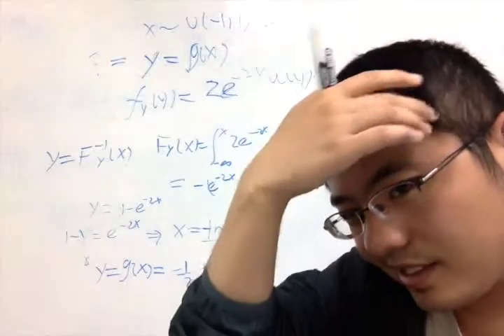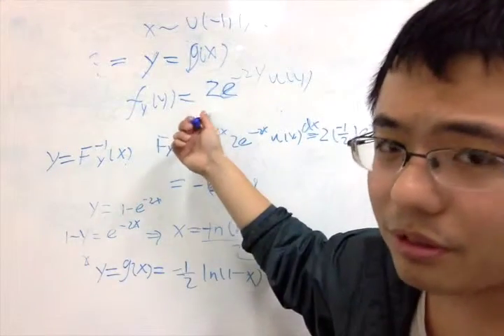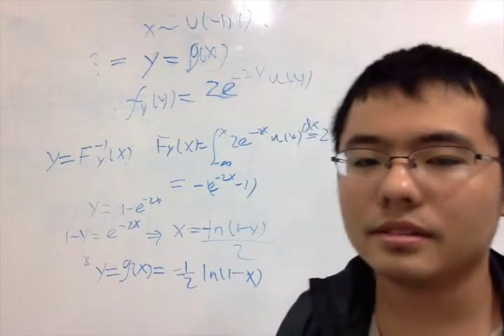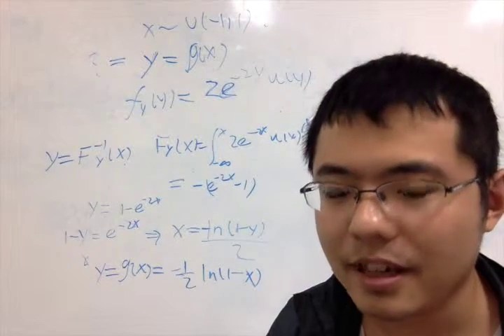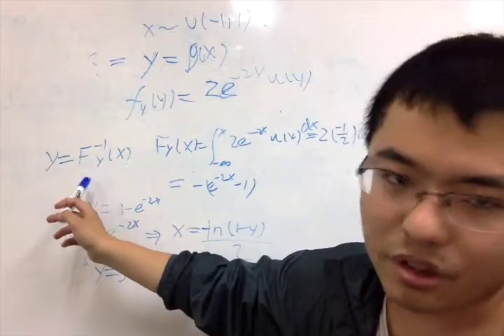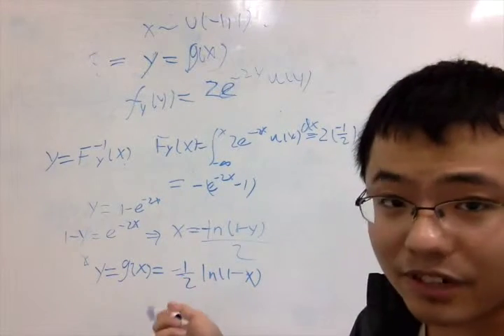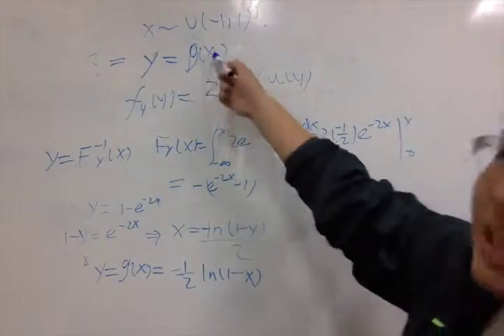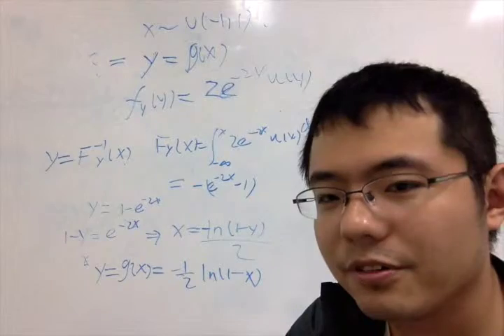在 15 9 24 下午11 49 HW4Q2